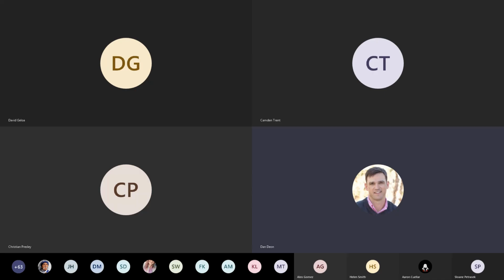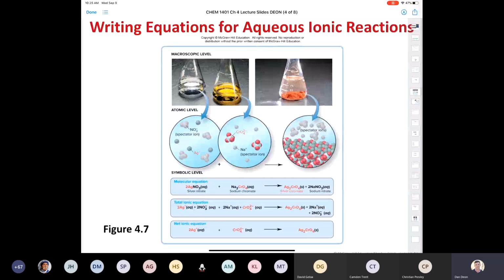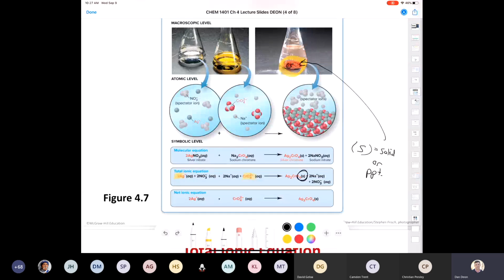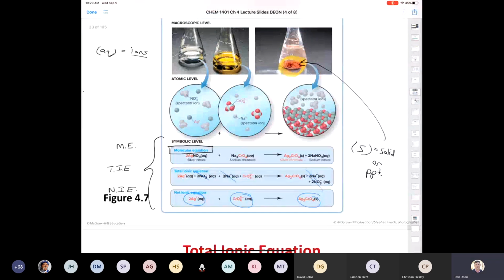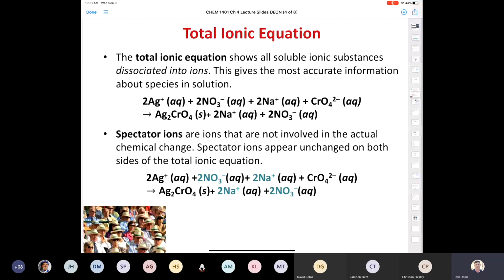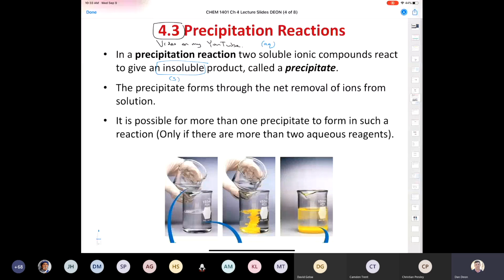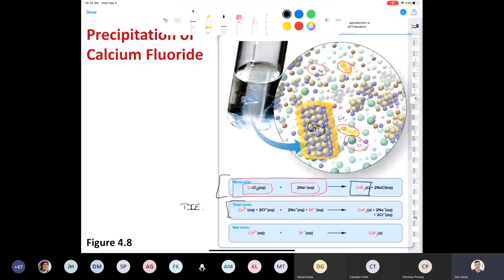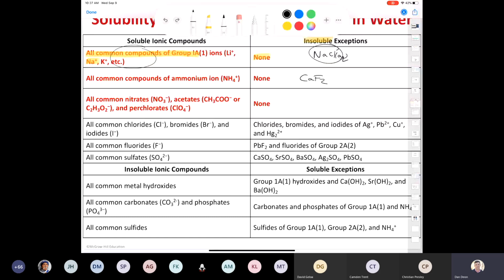CHEM 1401 Lecture September 9, 2020 PART 2